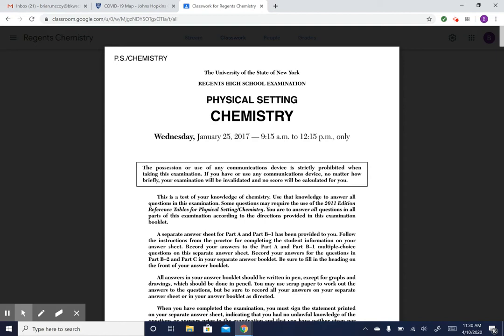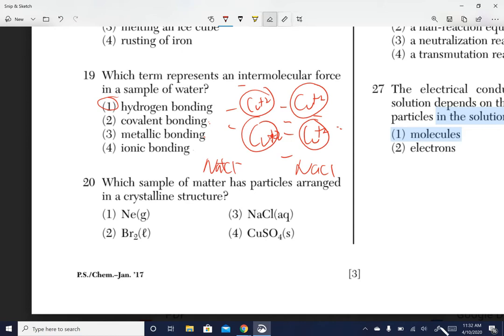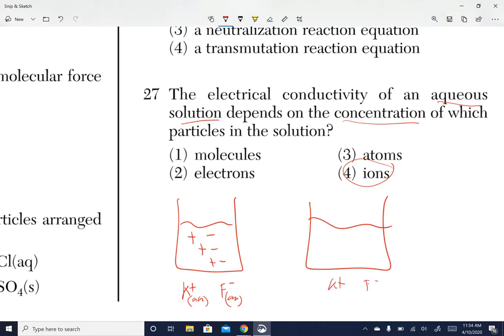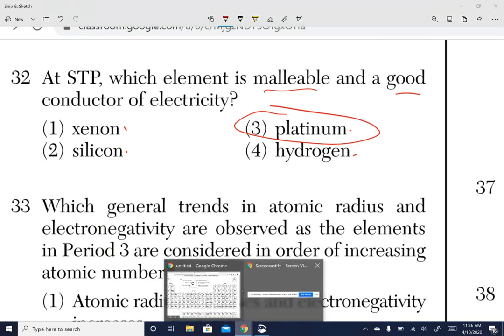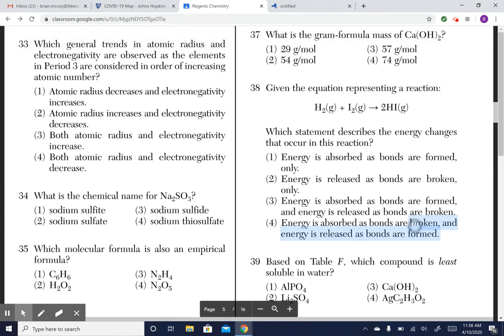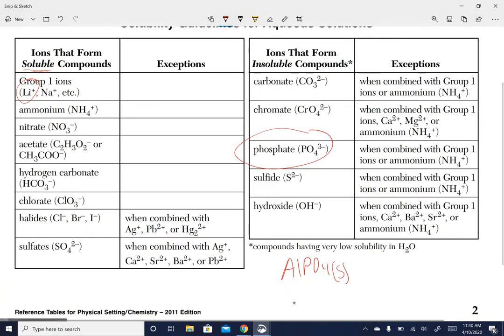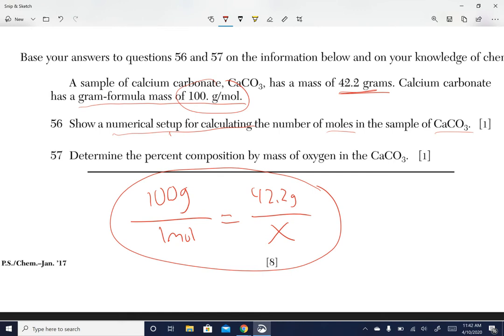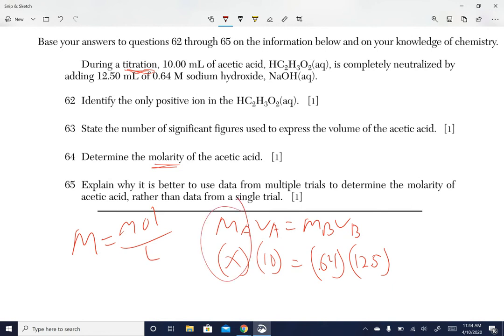Regents Chem Apr 10, 2020 11:44 AM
went over regents problems due today